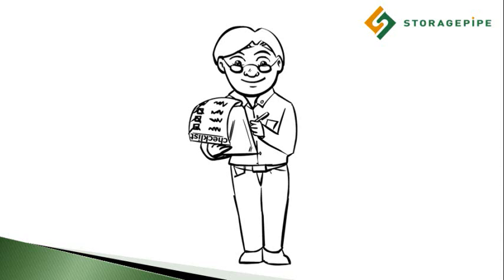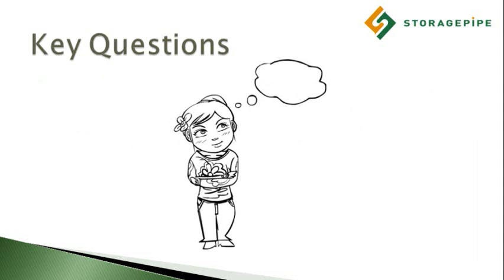3 Important Question To Ask Before Backup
Backup Questions

Backup Planning